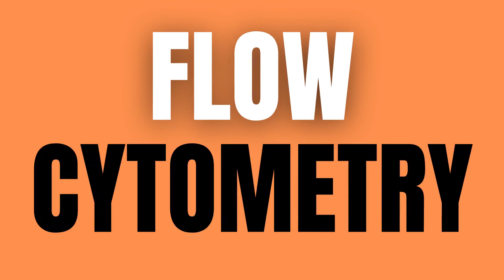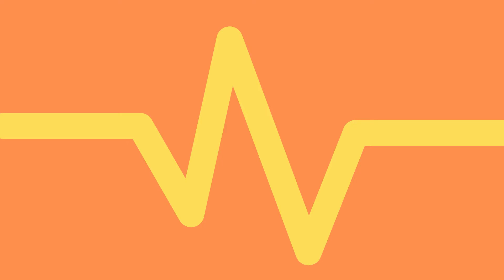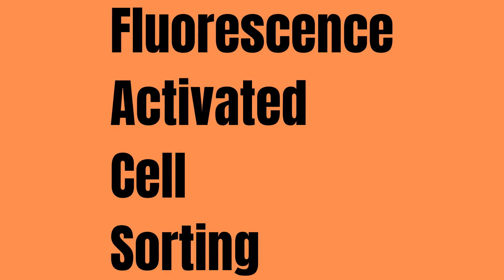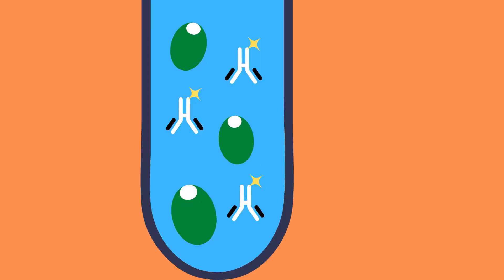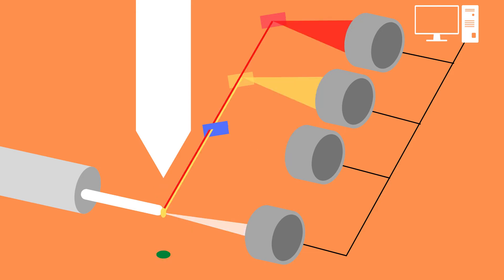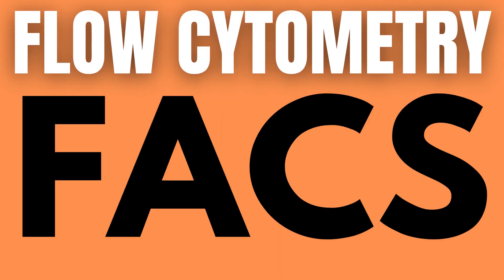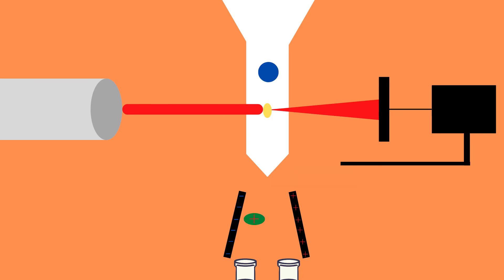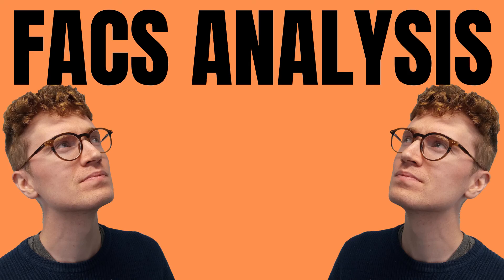Flow Cytometry FACS Explained For Beginners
Flow cytometry uses light scattering caused by cells in a sample which are passed through a laser beam. This light scatters in the forward direction as well as the side direction and is called forward scatter, and side scatter respectively. Forward scatter is proportional to the size of the cell, while side scatter is proportional to the complexity of the cell. Both the forward and side scatter gets detected and converted into an electric pulse, which is directly proportional to the amount of scattered light. By combining these two signals into a graph, we get a so-called dot-plot which looks like this. Now this is just the most basic flow cytometry graph available to us, and we can get even more information about the different cells by using a process known as flow cytometry FACS, which stands for “fluorescence-activated cell sorting.

Let us examine how FACS differs from normal flow cytometry. By utilizing highly specific antibodies labeled with fluorescent conjugates, FACS analysis allows us to simultaneously collect data on, and sort a biological sample by a nearly limitless number of different parameters. An antibody specific for a particular cell surface protein is associated to a fluorescent molecule and then added to a mixture of cells. This results in the fluorescent labeled antibodies binding to any cells containing the surface protein which it is specific for. In other words, if we now detect that fluorophore later, we know that a cell containing that surface protein is present in the sample.

In the same manner as in regular flow cytometry, the data from forward-scatter and side-scatter is collected but now in addition, this fluorescent signal data is collected as well. This is done using multiple detectors as well as dichroic mirrors. Here we can see that as the light from the laser excites the fluorophores on the cells, they reemit light which can be detected. Depending on which combination of detectors pickup the light we know what fluorophore has been excited.

Now, let us examine how the machine can sort the cells with the help of this data:

A vibrating mechanism causes the stream of cells to break into individual droplets, each droplet containing a single cell. Each cell then gets analyzed based on the forward and side scatter as well as the fluorescent signal data. The cell sorting machine then imposes an electrical charge on each of these droplets, depending on a set parameters predetermined by the operator. Then the cells will be sorted by charge, with the help of electromagnets, into separate vessels upon exiting the flow chamber. In this manner we can for example specify that we want smaller than x cells in one vessel, and larger than x cells in another.